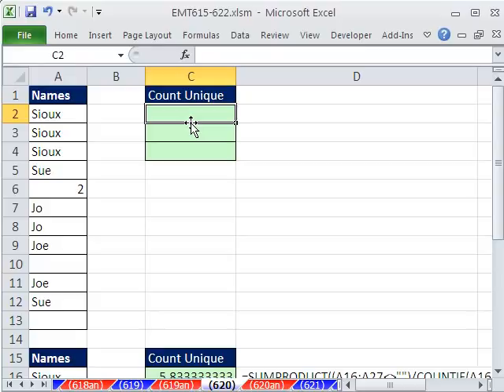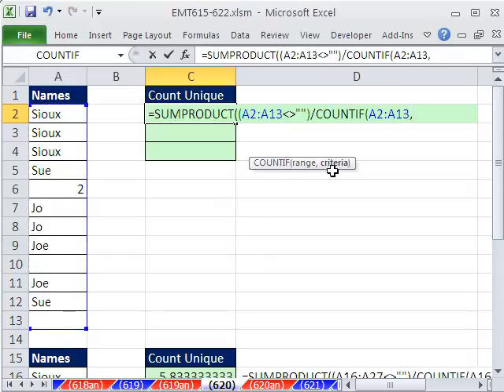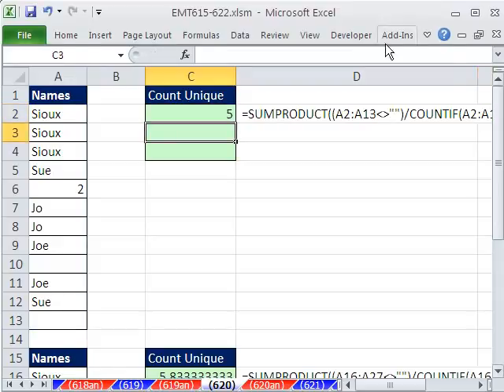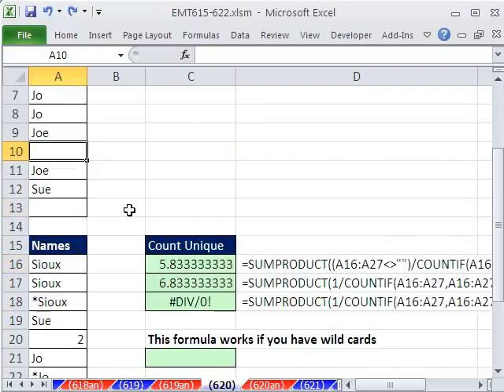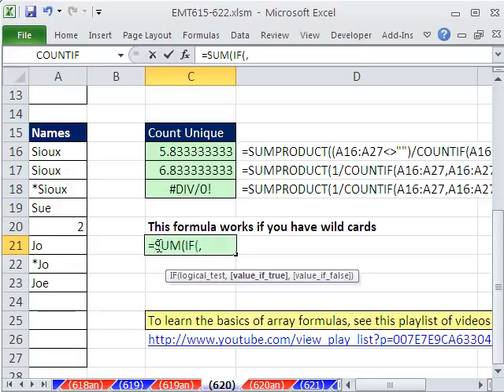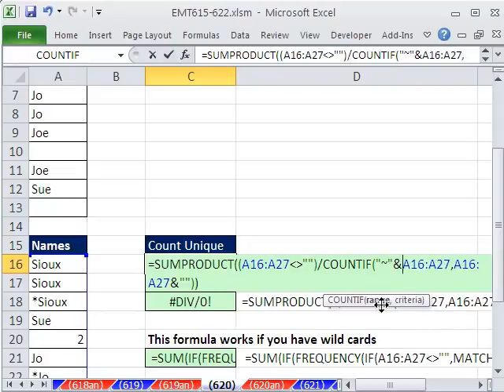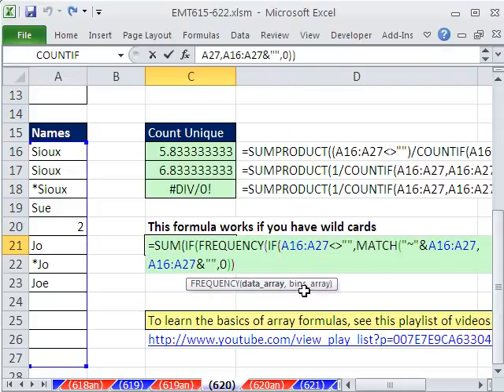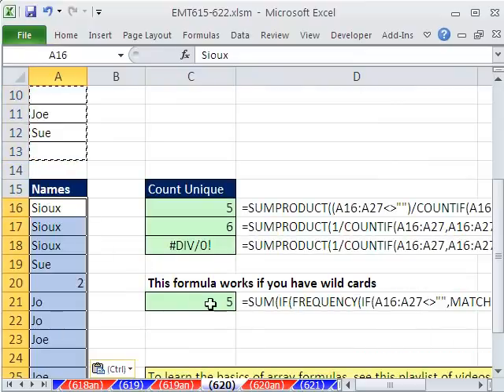Excel Magic Trick 620 Count Unique Items in List Robust Formulas & A Few Array Formula Tricks